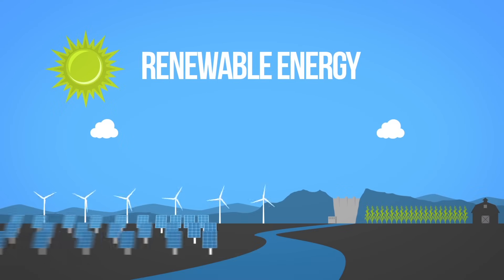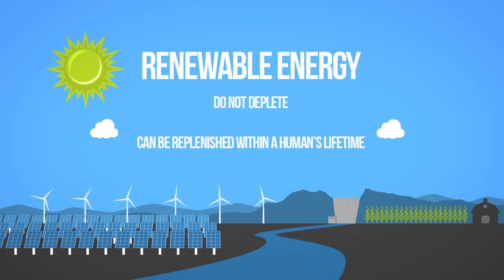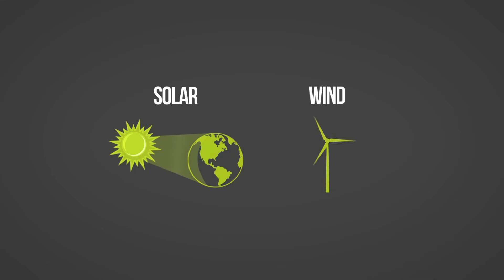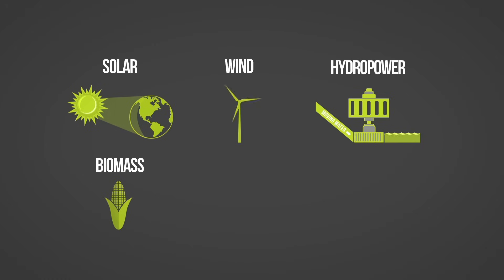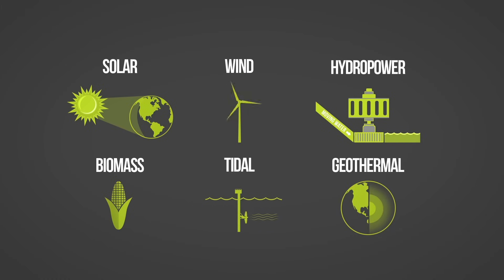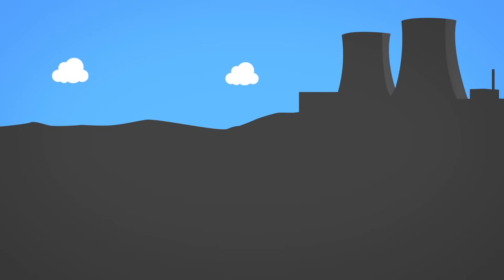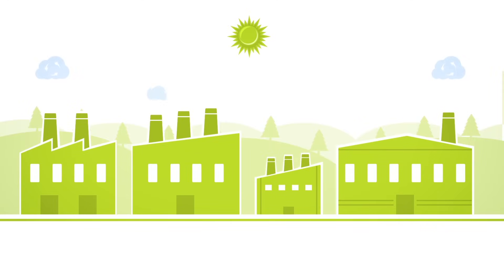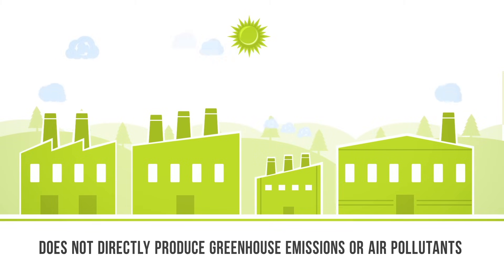Renewable Energy 101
Energy sources that are not depleted when used or are naturally replenished within a human lifetime.
Learn more about renewable energy and all types of energy